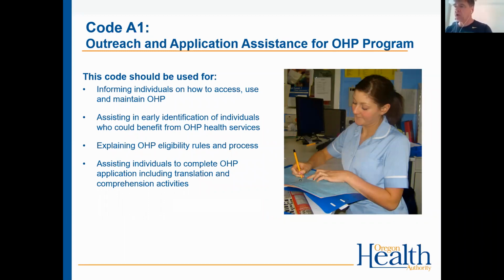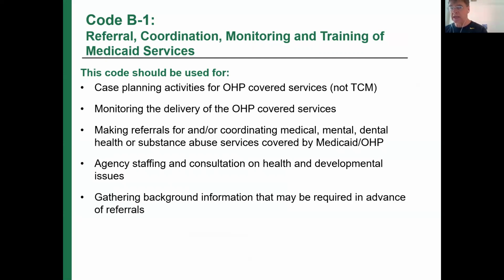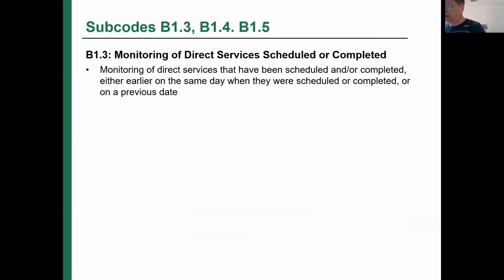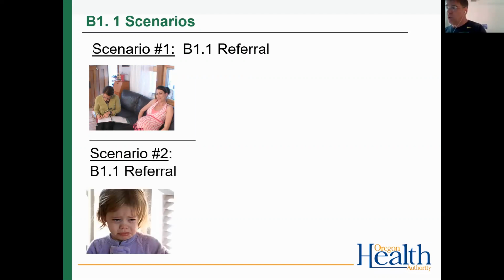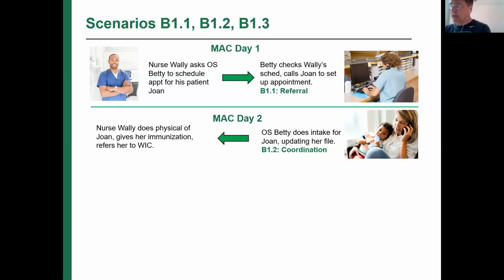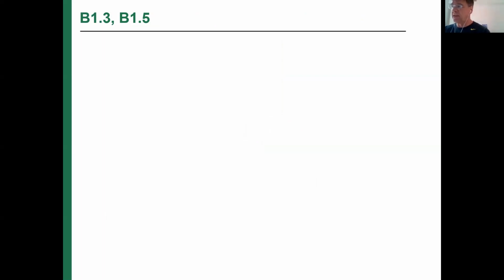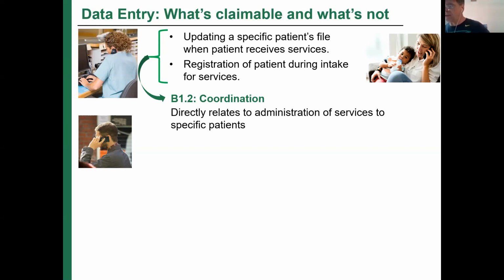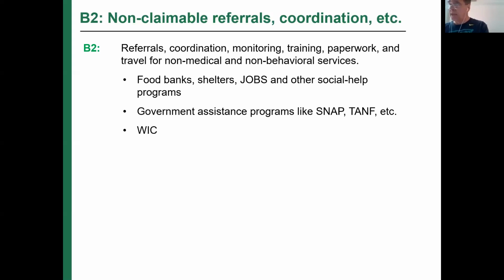MAC Webinar Part 2